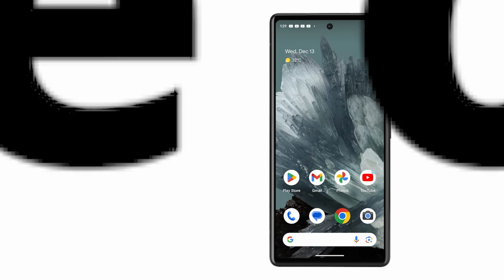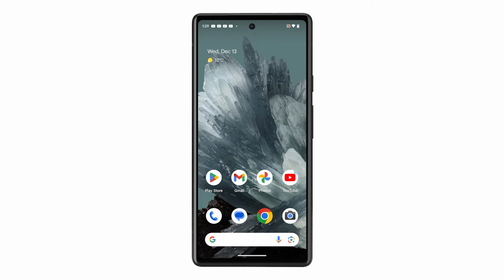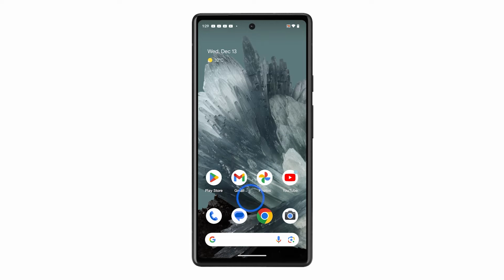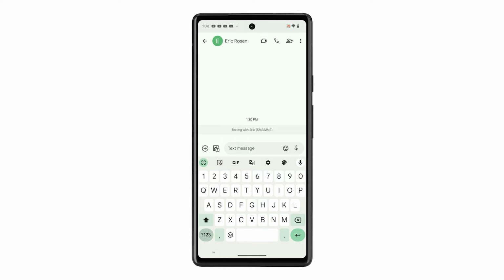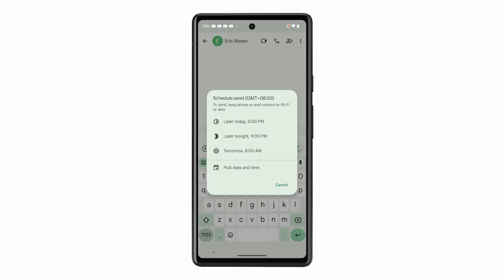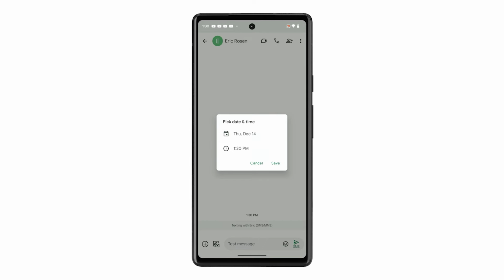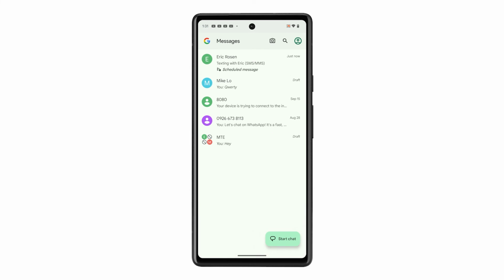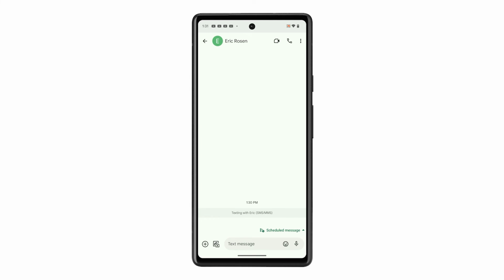How To Schedule A Text Messages on Google Pixel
In this video, you'll learn how to schedule text messages on your Google Pixel, ensuring your messages are sent at the perfect time even if you're unavailable. Open the Google Messages app, compose your message, and instead of tapping send, hold the button to reveal scheduling options. You can choose preset schedules or set a custom date and time, making it a convenient feature to manage your messages.